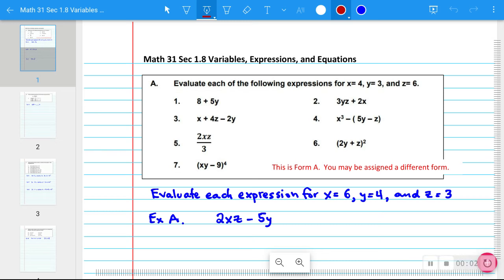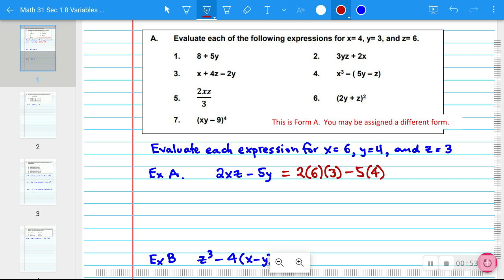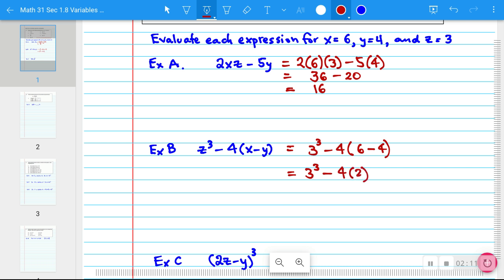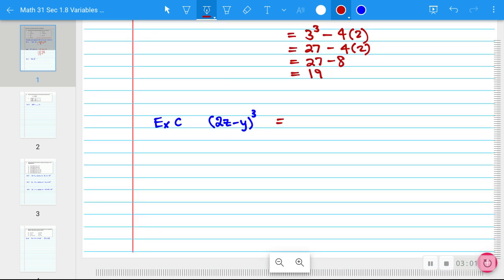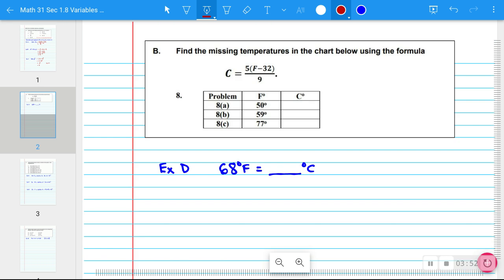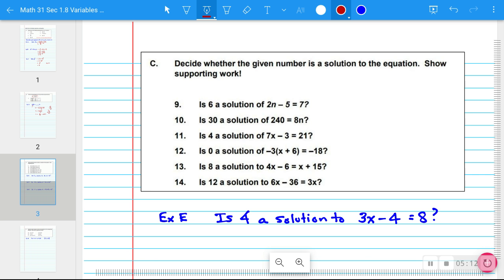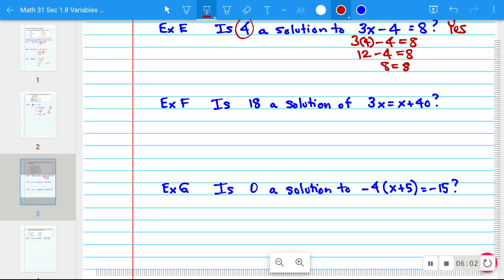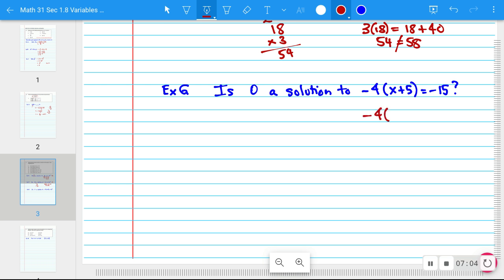Math 31 Sec 1.8 Variables, Expressions, and Equations Part 1 of 2